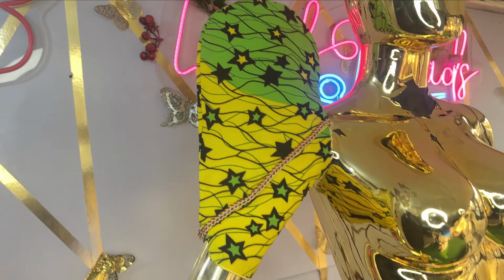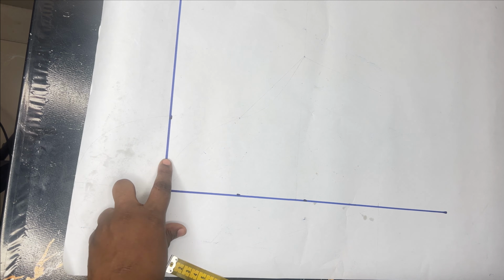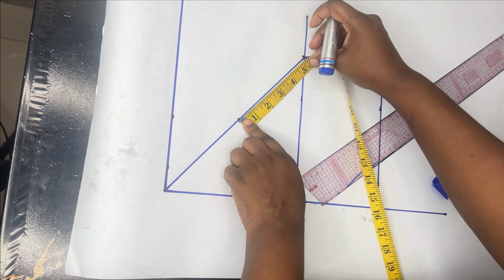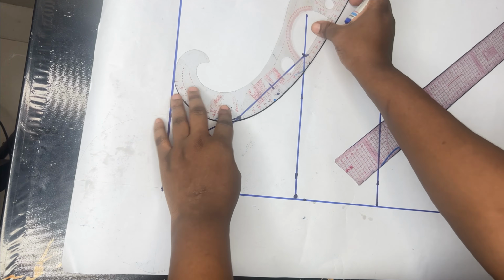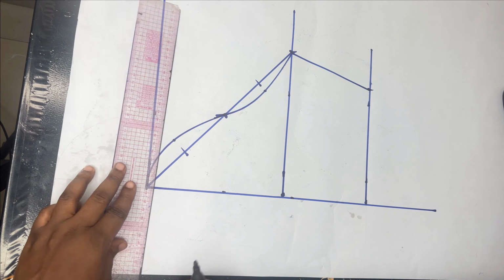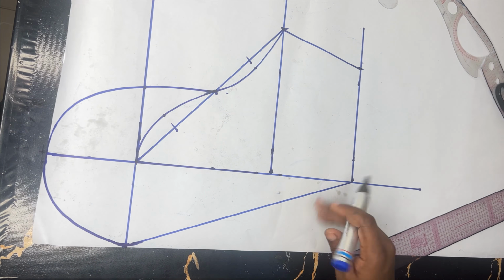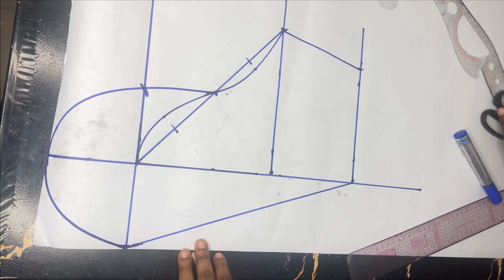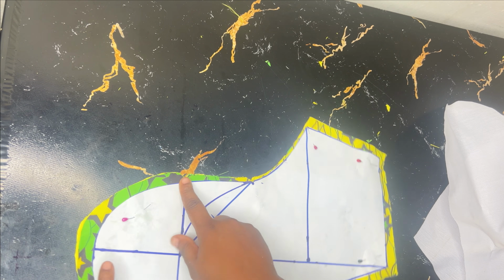How to make an EXAGGERATED TULIP SLEEVE | Overlap Petal Sleeve Design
This is a detailed tutorial on how to make an exaggerated tulip sleeve design. It is a stylish overlap petal sleeve suitable for blouses to add a touch of finesse. In this petal sleeve tutorial, you will learn how to cut and sew this stylish exaggerated cone sleeve with the overlap effect in a simple way.